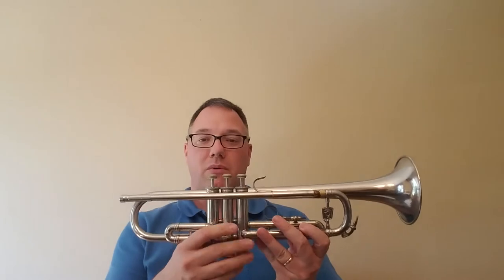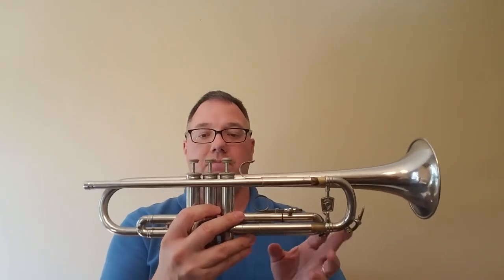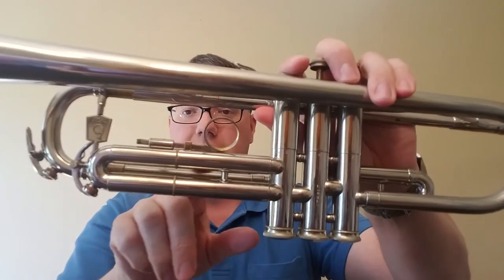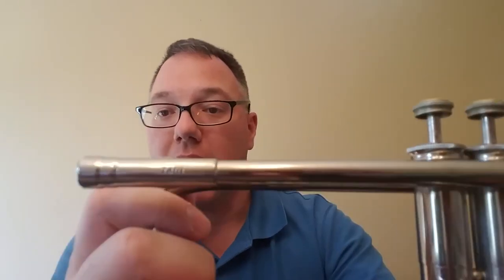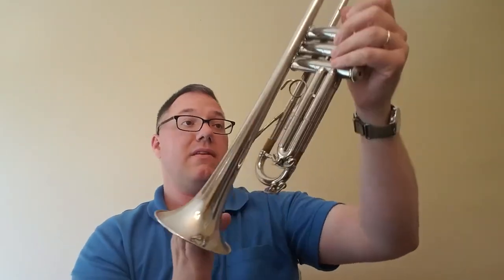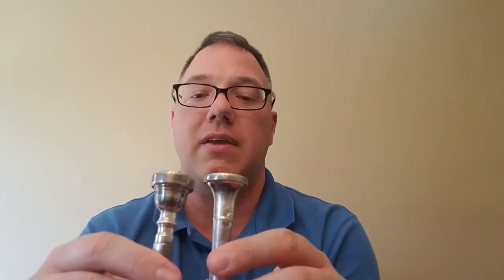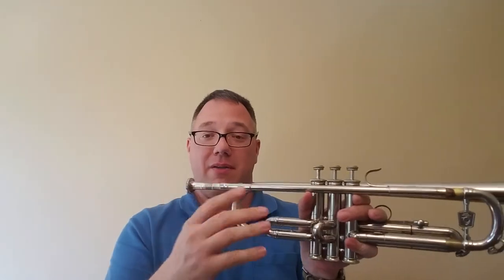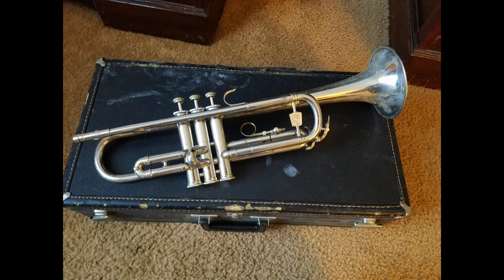1969 Holton T401 Galaxy demo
Demonstration and review of a 1969 Holton model T401 (aka "The Galaxy"). This horn was made just after Leblanc bought Holton. A neat horn in Nickel Silver. Still working great after almost 50 years.